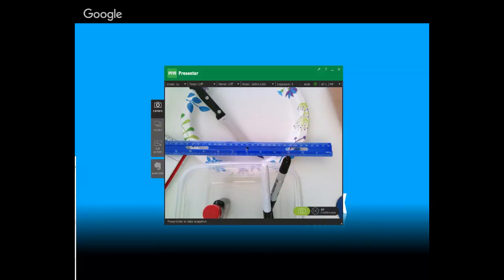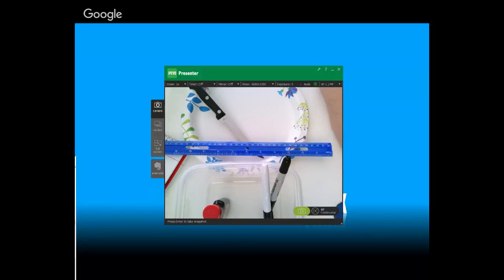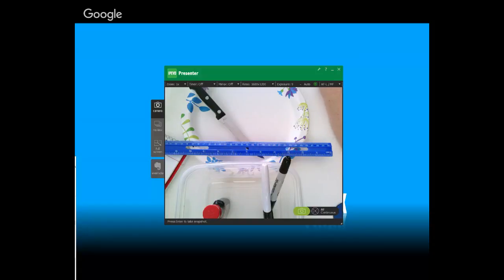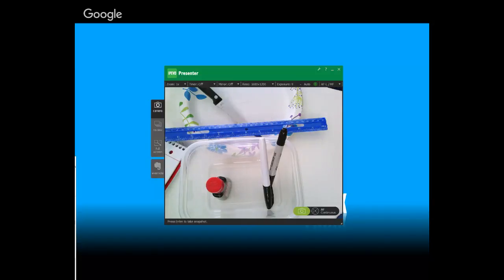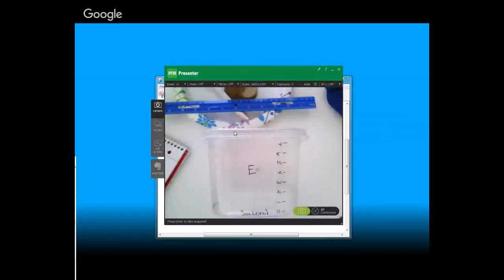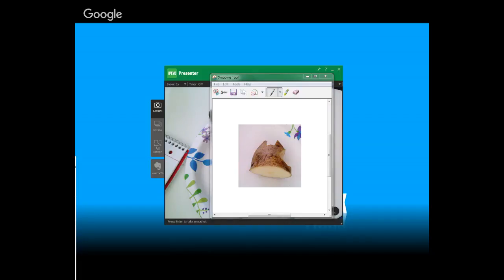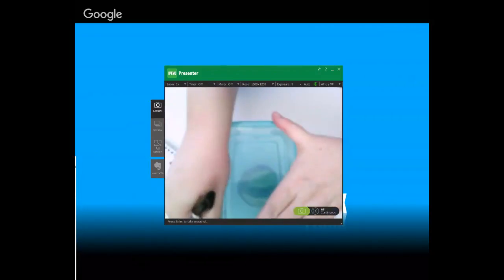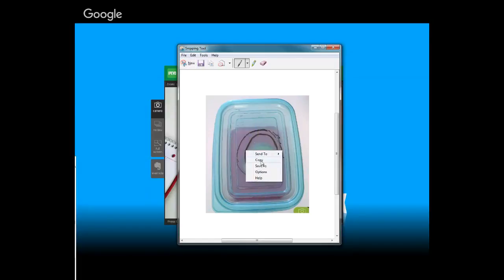Earth Science A Lab 1.05